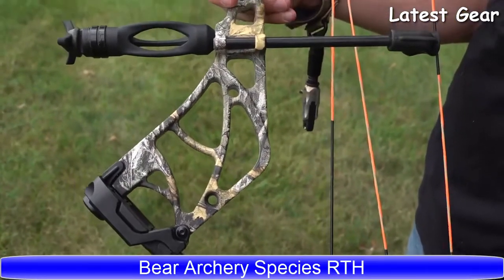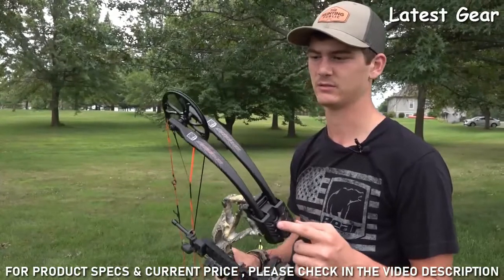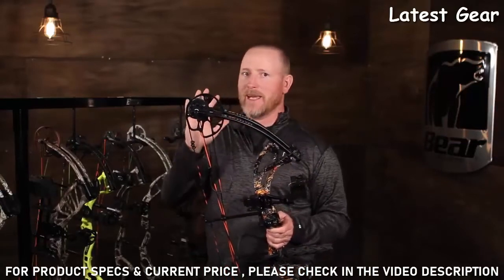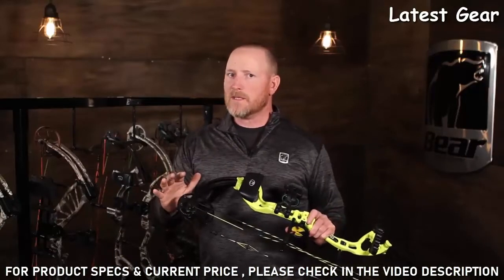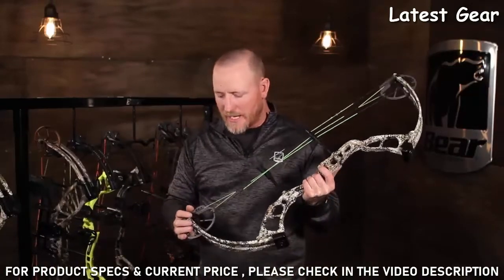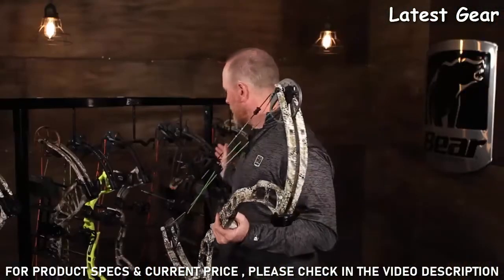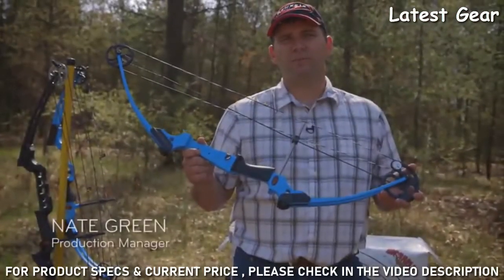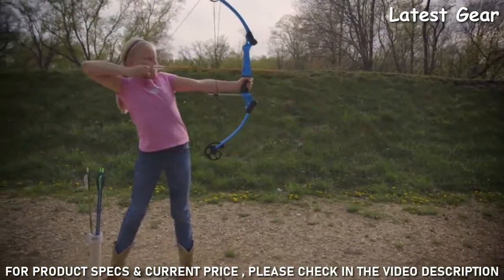Top 6 Best Compound Bow for The Money 2024